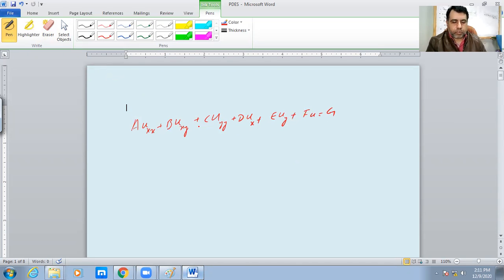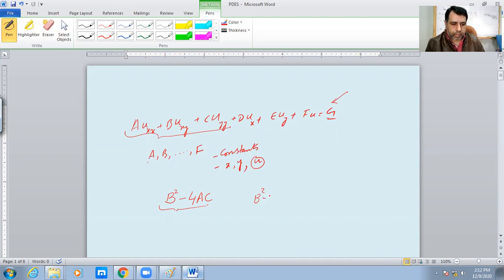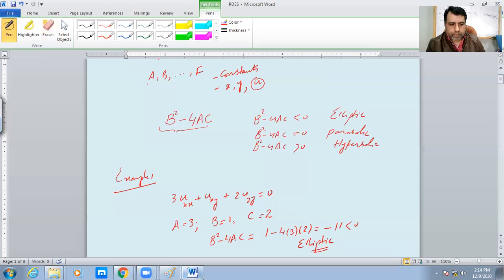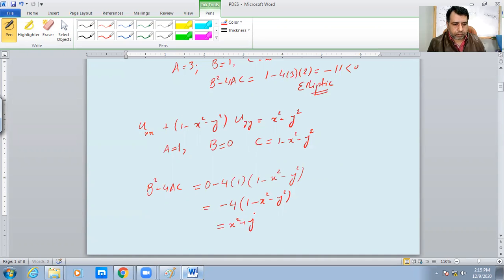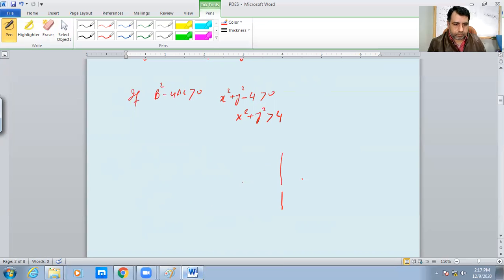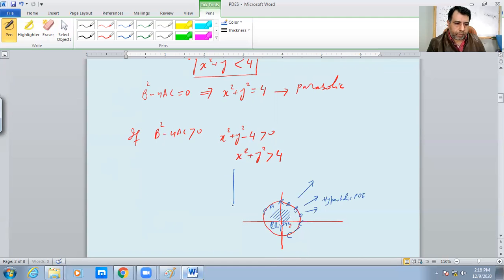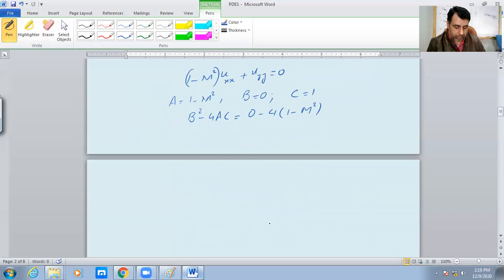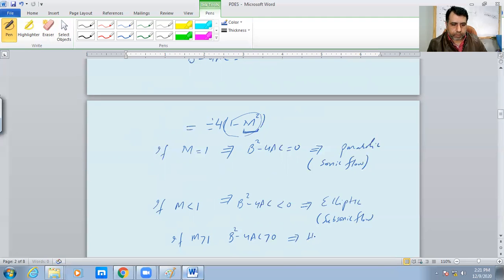PDEs|PDETool-04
Some examples of second order PDEs and their classification.